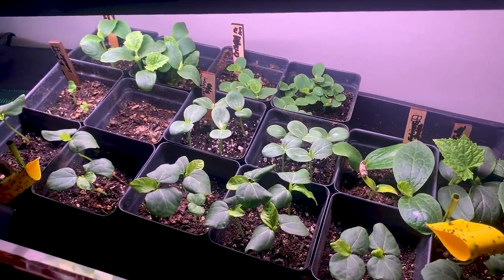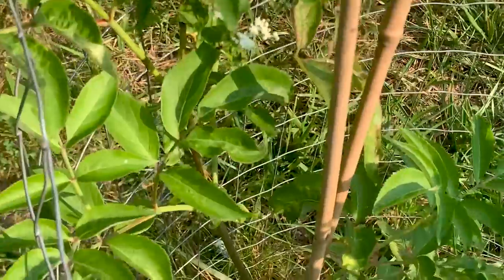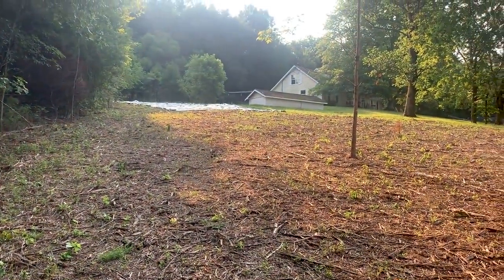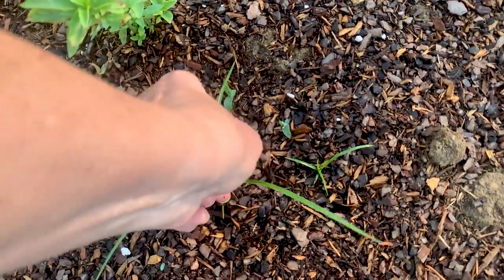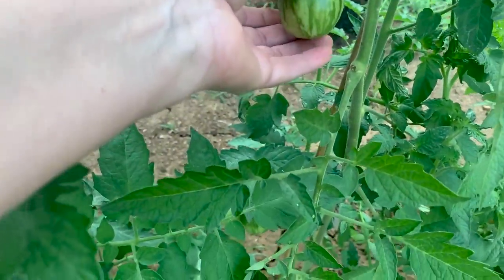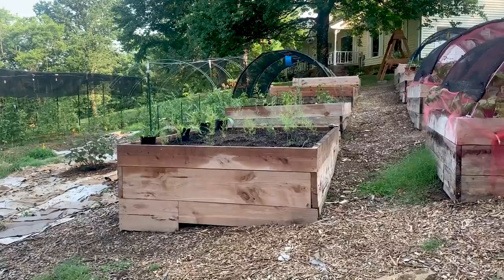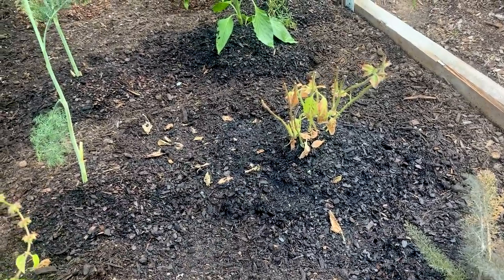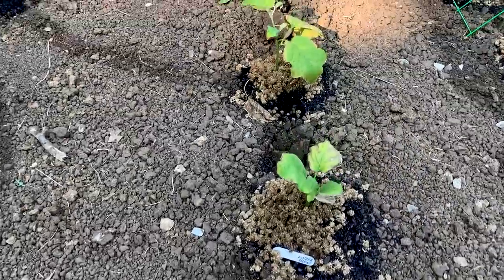COMPLETE SUMMER GARDEN TOUR | Issues, what worked, what didn't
Walk with me on a COMPLETE SUMMER GARDEN TOUR where I discuss issues, what is working (VOILE and SHADE CLOTH) and what isn't (pests, critters, intense heat). I'm starting life over planting a HUGE garden on a Tennessee homestead!

Kaye's vlog covers gardens, travel, homesteading, and interesting people. Please share!

Join me on your favorite social media sites:

Love  @Mary's Nest   @Scott Head   @OFF GRID with DOUG & STACY  @Simplify Gardening   ​